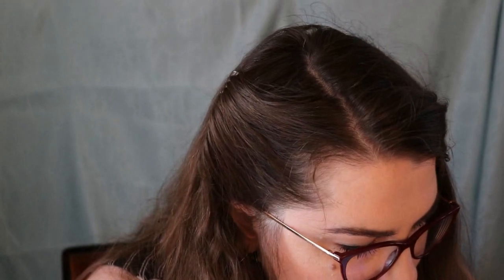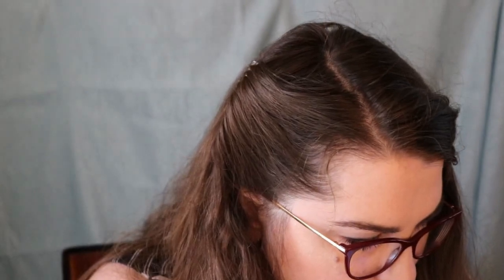Drawing you (soft spoken ASMR)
In which I use your face to practice my pencil sketching.

I am going to do a Q&A video! Drop me questions in the comment box!

Intro was made for me by Cringeflix!

Autonomous sensory meridian response (ASMR) is a term used for an experience characterized by a tingling sensation on the skin that typically begins on the scalp and moves down the back of the neck and upper spine (although I often feel it in my legs!).  It is most commonly triggered by specific acoustic or visual stimuli, and less commonly by intentional attention control. I first experienced ASMR in elementary school art class. I'm still terrible at art, but I do love listening to people talking quietly about it.